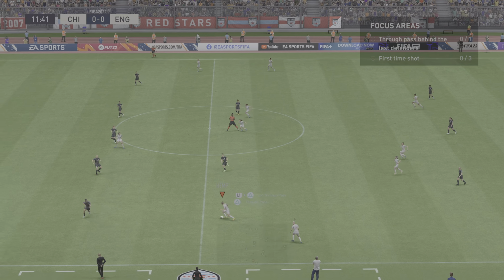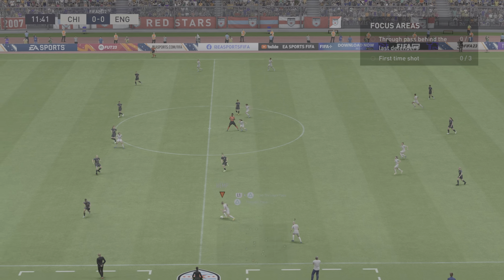FIFA 23 PS5 Gameplay - FIFA 23 Tournament 2023 Part 3 [4k 60 FPS]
FIFA 23 PS5 Gameplay - FIFA 23 Tournament 2023 [4k 60 FPS]